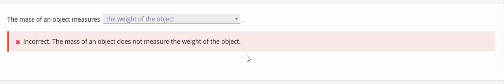U 3 C03 q 05 -Mass-Inertia